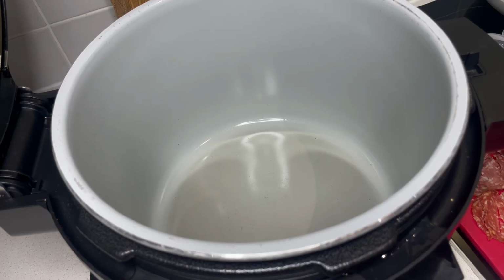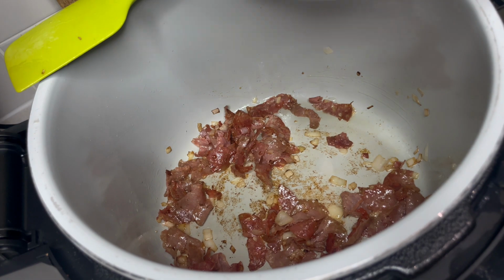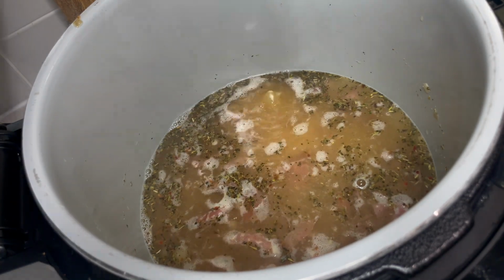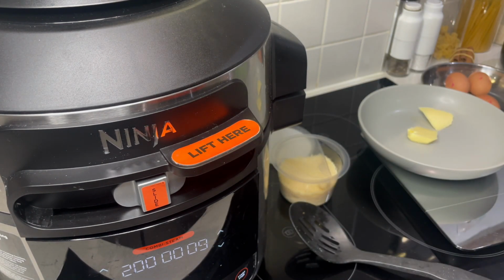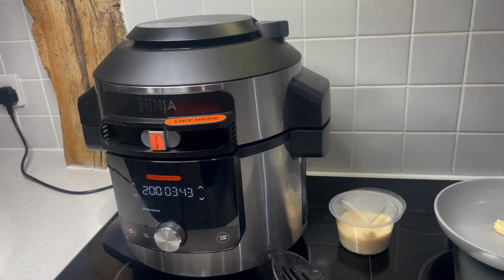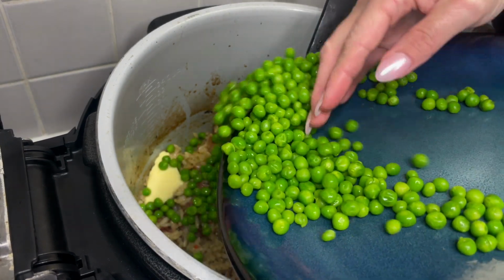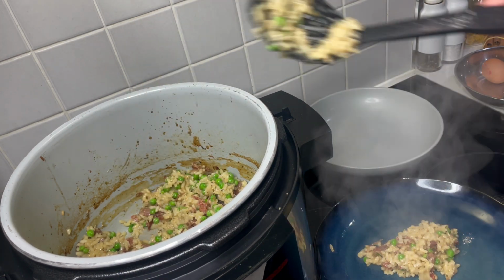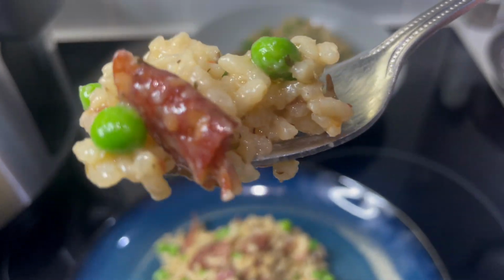SALAMI & PEA RISOTTO *STEAM AIR FRY* Quick and Easy Risotto with Parmesan | NINJA FOODI Recipe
A quick and easy way of creating a Risotto using the Ninja Foodi

My recipes are suitable for any Ninja Foodi model as long as you have the mode required and you can use an Instant Pot to cook my Pressure Cooked meals.
I use the Ninja Foodi 15 in 1 model which has every cooking mode and I love it!